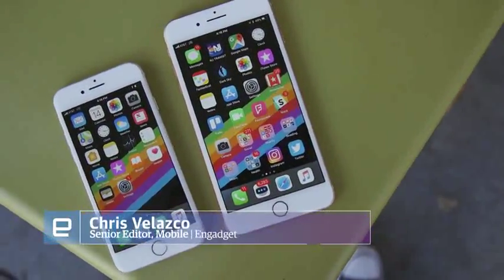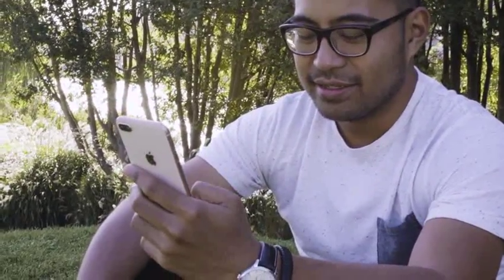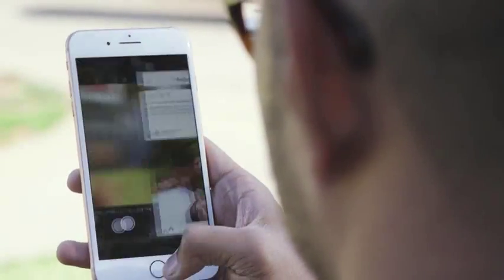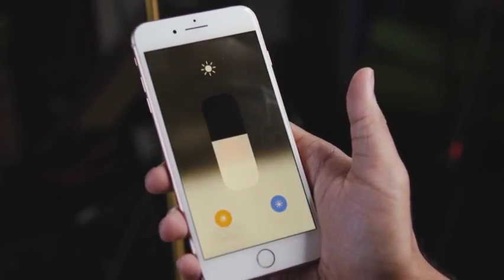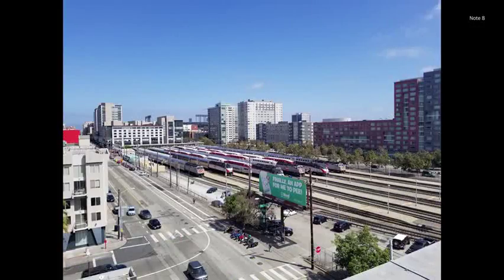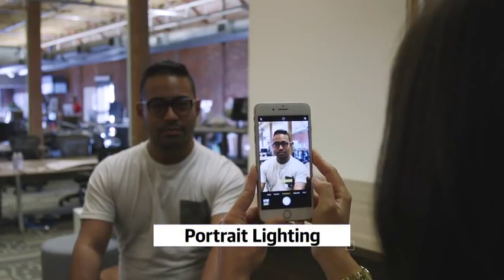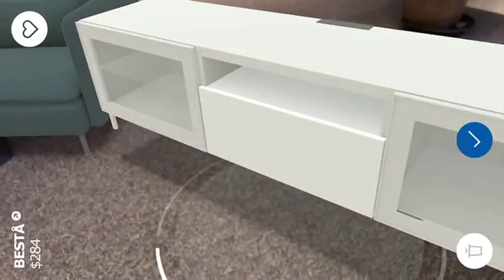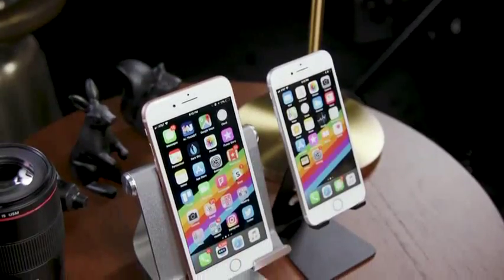Iphone 8 Plus - Iphone 8 Edge First Look - First Impression- Review 2017 HD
iPhone 8
A beautiful mind.
iPhone 8 introduces an all‑new glass design. The world’s most popular camera, now even better. The smartest, most powerful chip ever in a smartphone. Wireless charging that’s truly effortless. And augmented reality experiences never before possible. iPhone 8. A new generation of iPhone.

I'm sharing with you the funniest, craziest, coolest, hilarious, hottest & most amazing videos.

Thank you all & keep in touch! ツ
Enjoy it !!! Have a nice day !